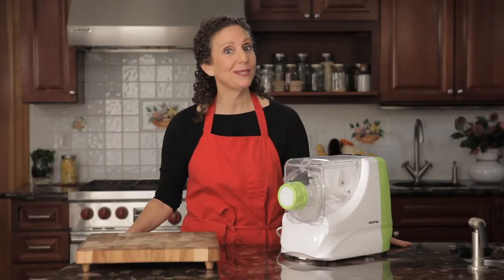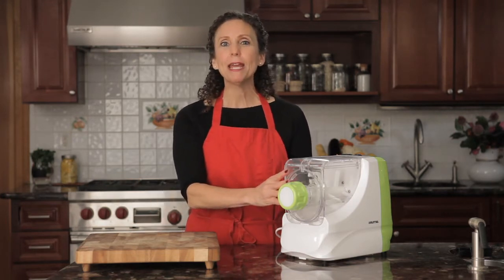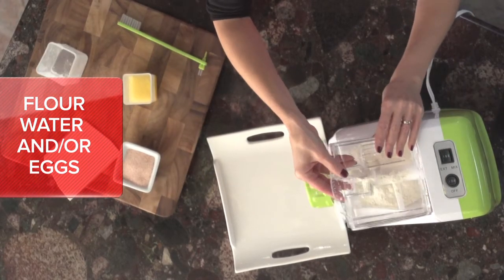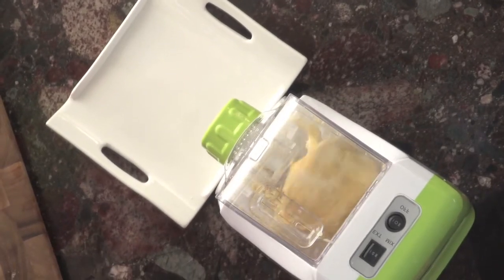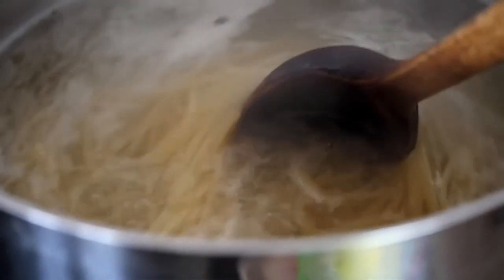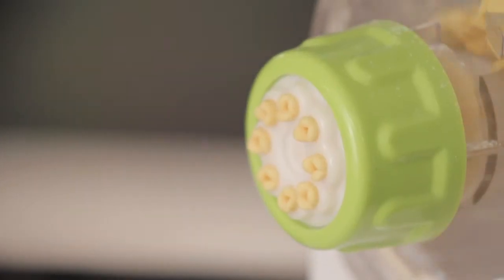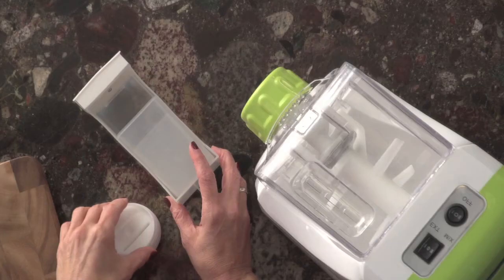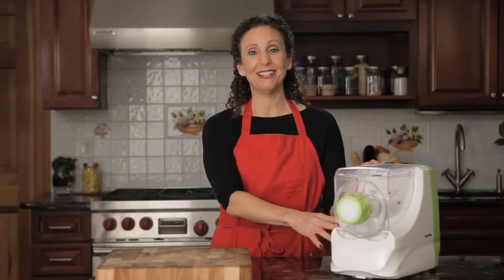Gourmia GPM100 Electric PastaMazing Pasta Makerups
ASIN: B016LIPTPU